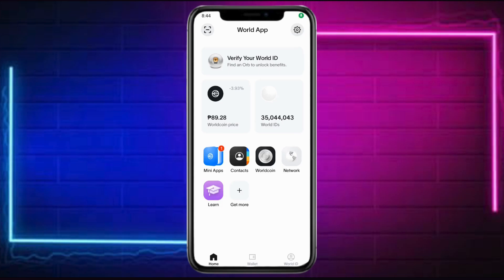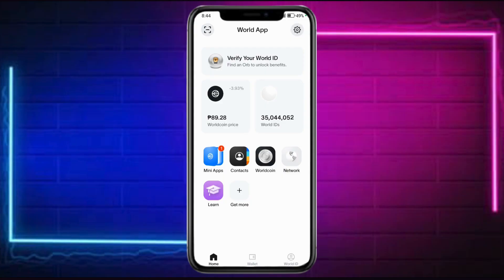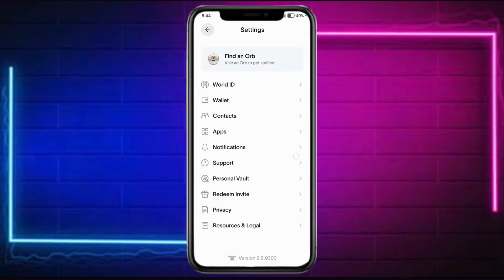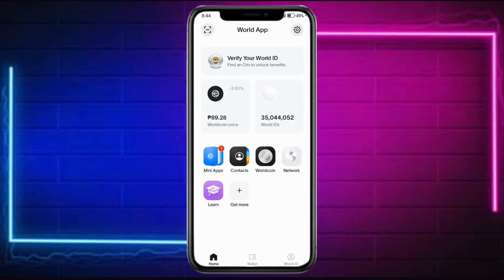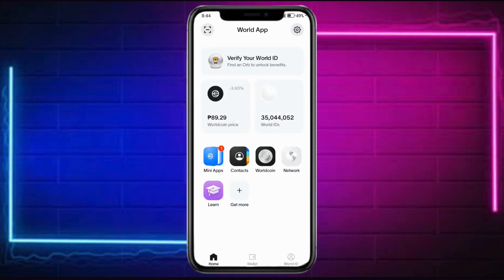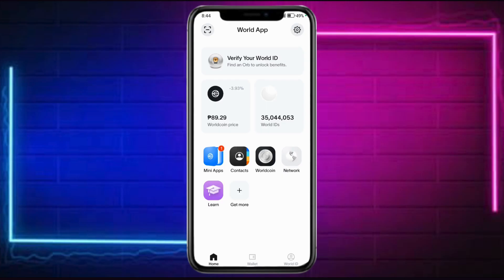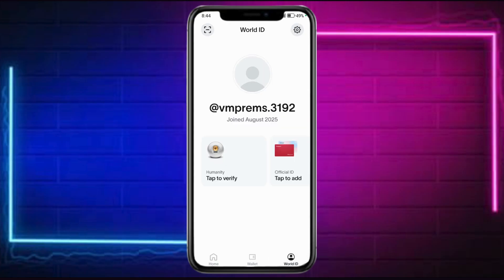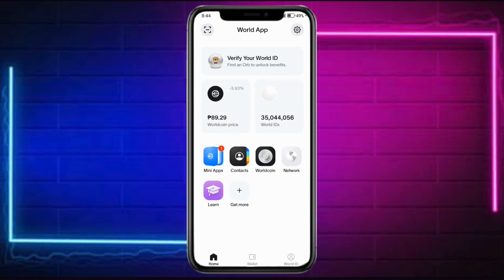🔑 How To Recover World App Account (Without Backup / Restricted) | Full Guide 2025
📌 In this video, I’ll show you how to recover your World App account without backup or when restricted. This is a clear step-by-step guide that is fast and easy to follow.